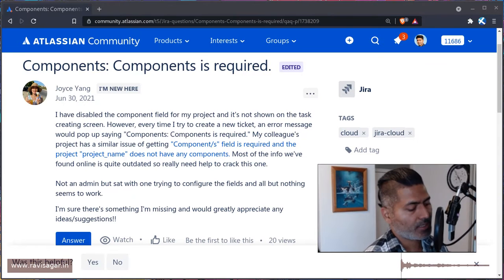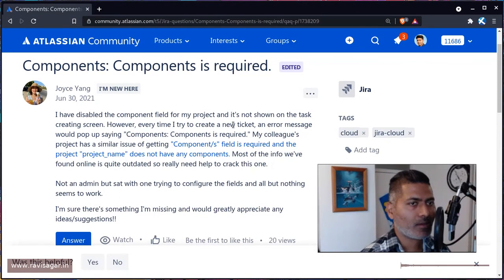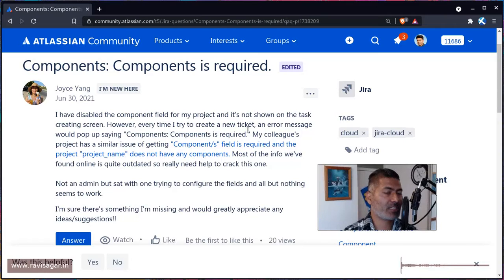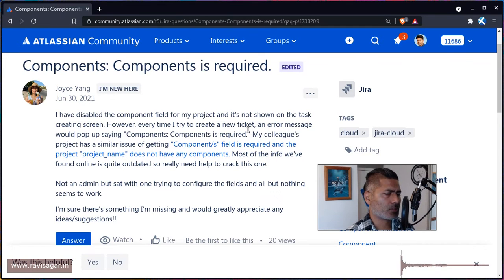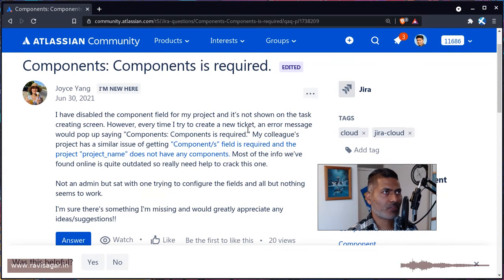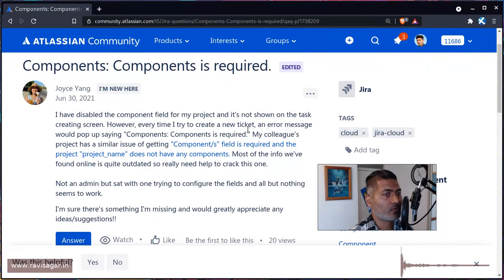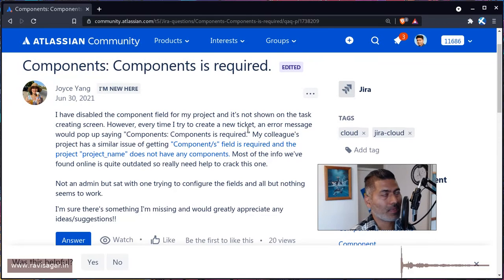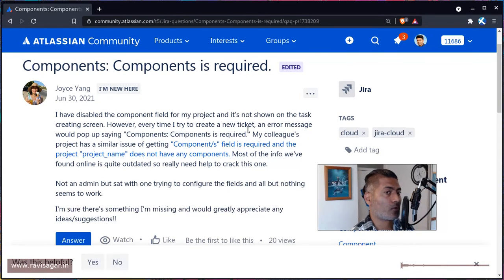GetAnswers - Cannot create Jira issue? components is required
Unable to create an issue after removing the component field? Let us fix that.

1. Jira Quick Start Guide (Book)
3. Jira 7 Guide for Administrators and Developers (Video course)
4. Jira 7 Essentials (Video course)

5. Google Apps Script tutorials

Social